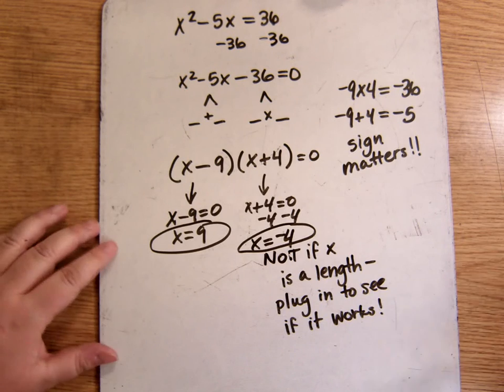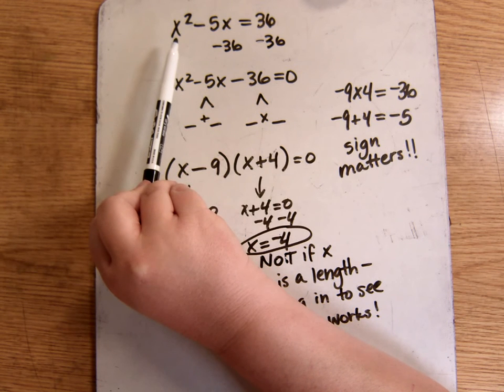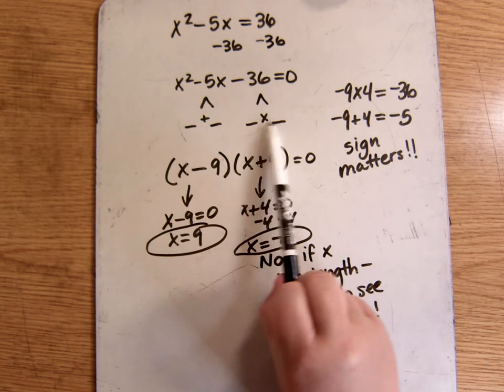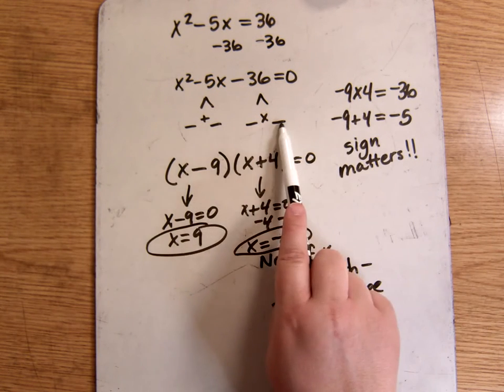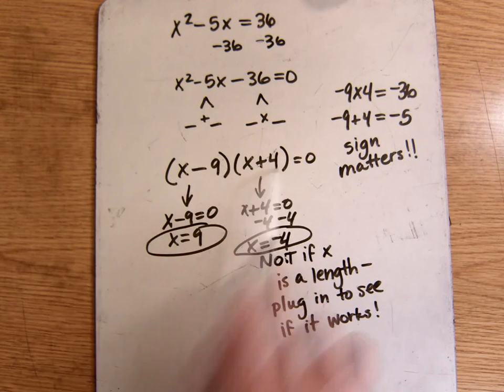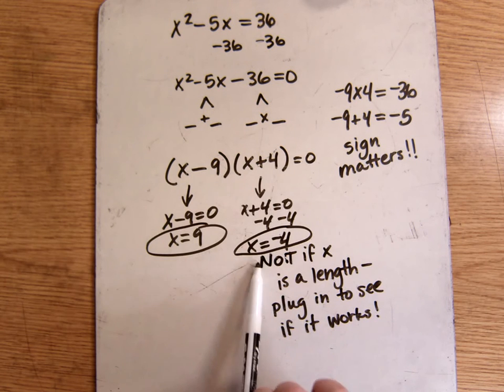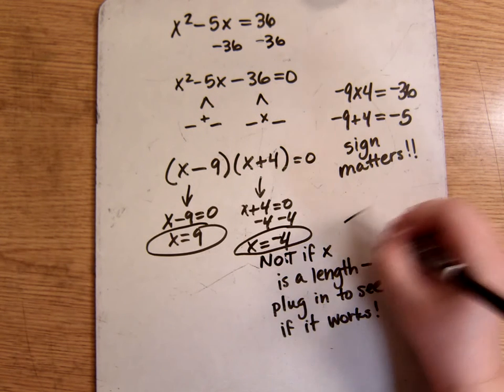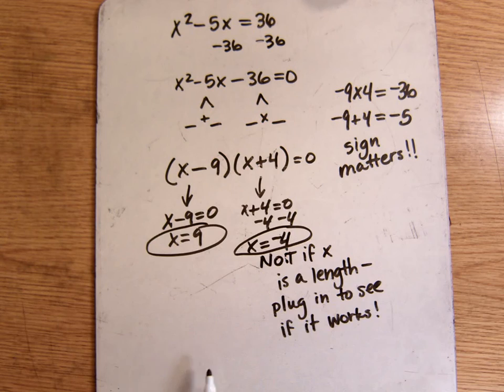Factoring Example 2